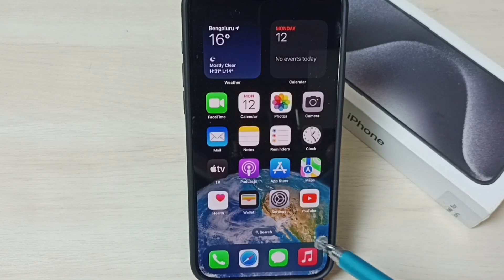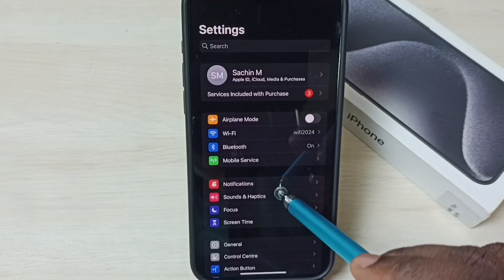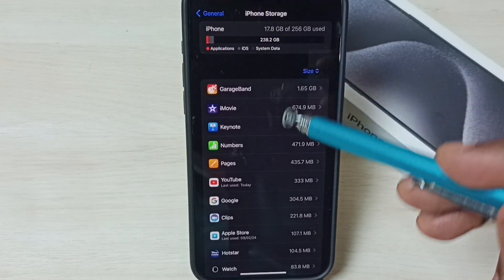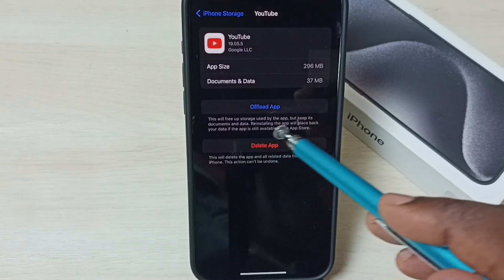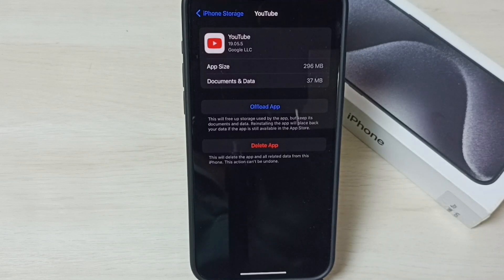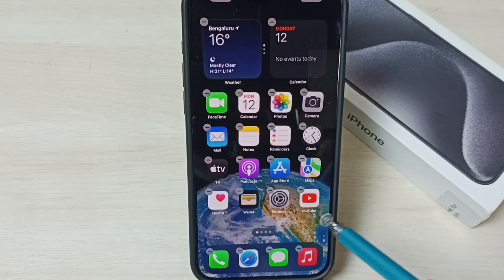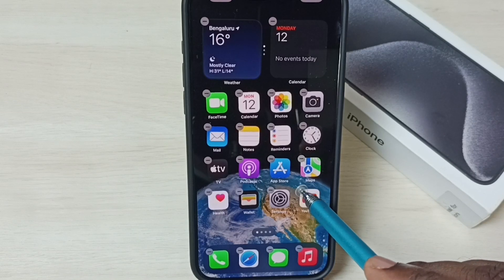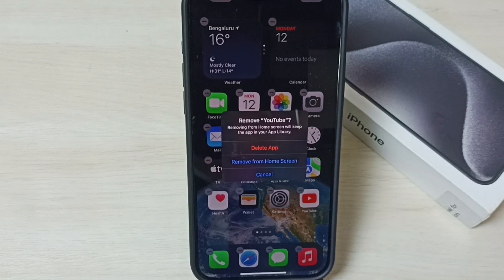iPhone 12/12 Pro Max : 3 Ways to Uninstall / Delete Apps Permanently | Any App | YouTube App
iPhone 12/12 Pro Max : 3 Ways to Uninstall / Delete Apps Permanently | Any App | YouTube App,Delete App, Remove App,